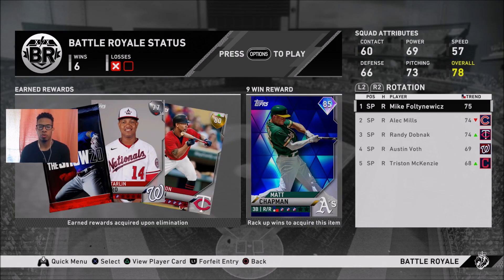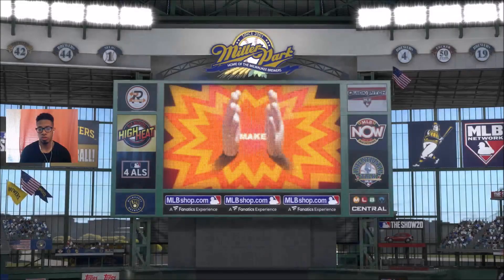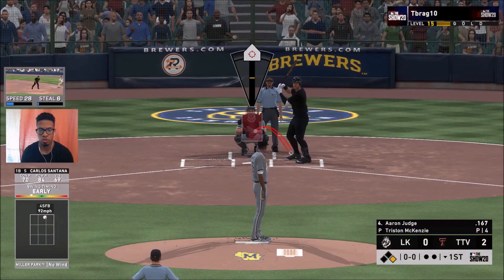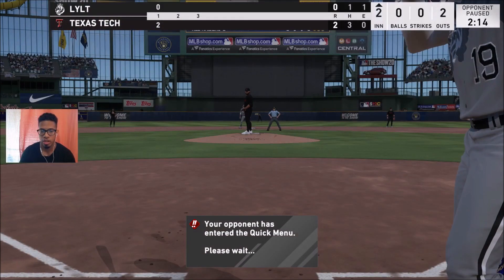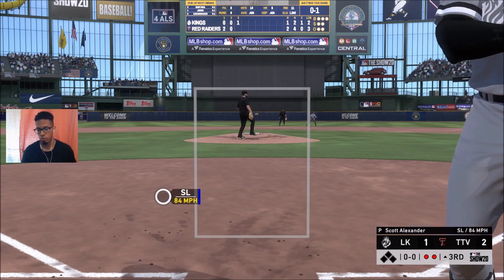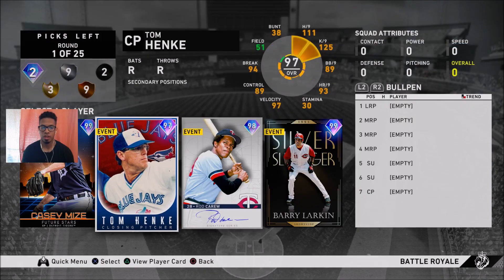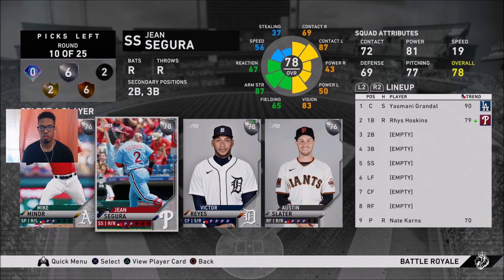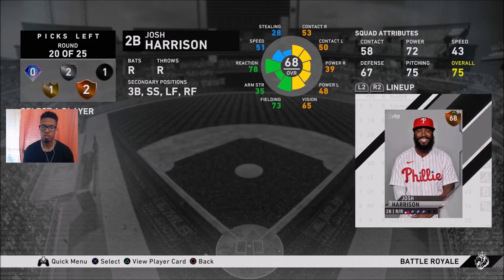$1500 Diamonds #4 + First Additions To The Team + 12 Win Battle Royale Draft + MLB The Show 20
We're on the hunt for our 9 game diamond reward in the name of Matt Chapman now can we get him?!